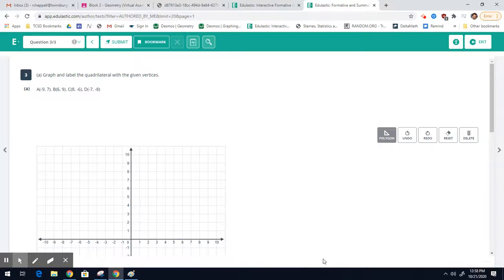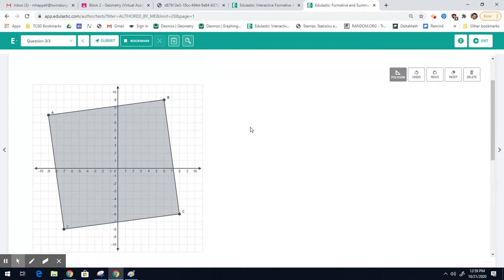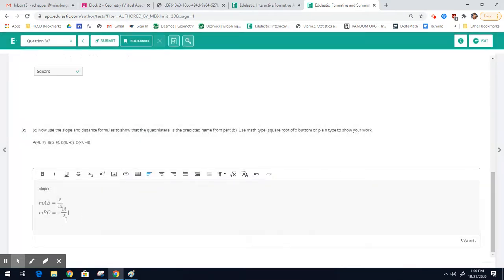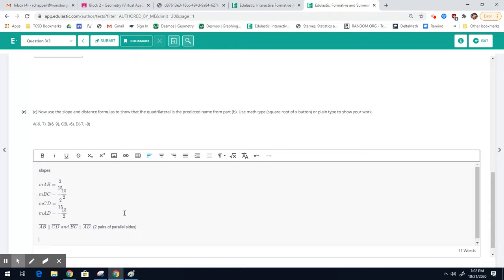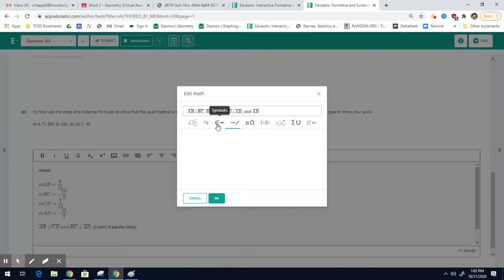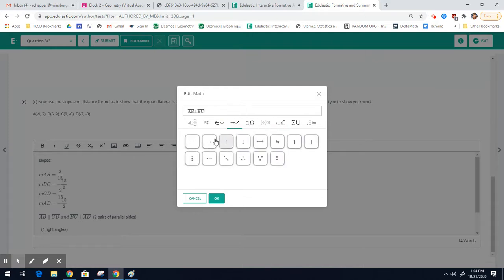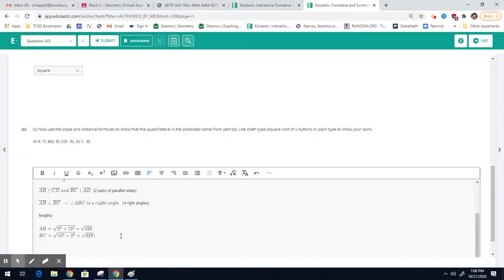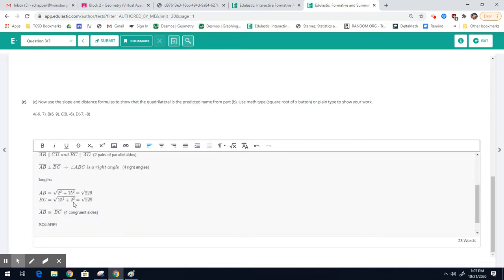geo 6.7 - polygons in the coordinate plane #4